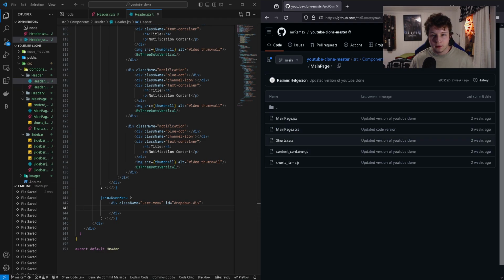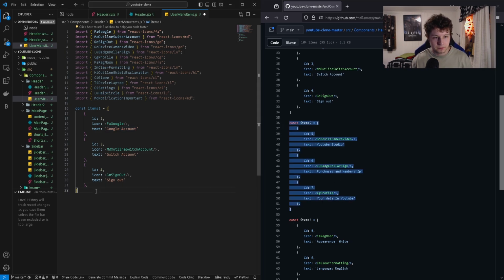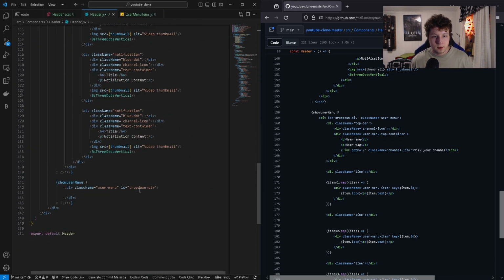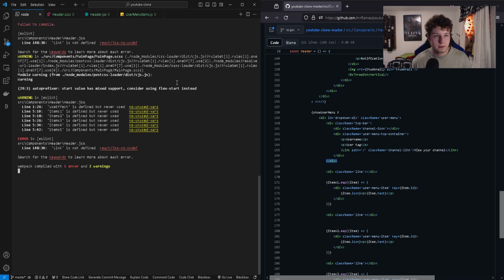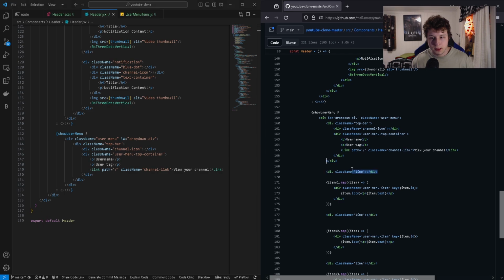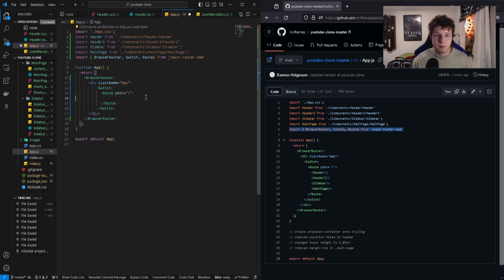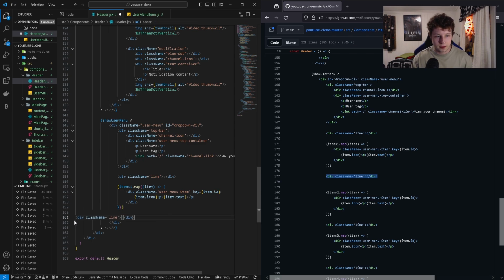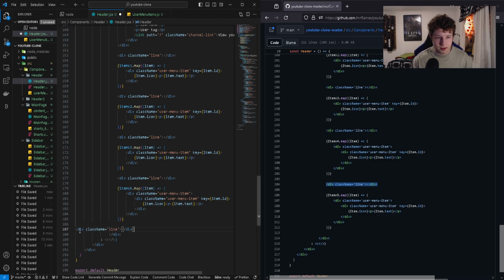How to create the Youtube Dropdowns Part 3 (React, NodeJS)